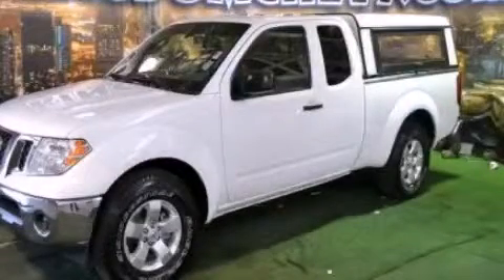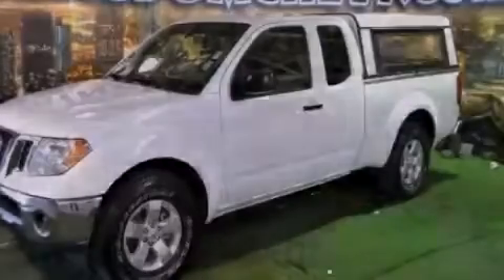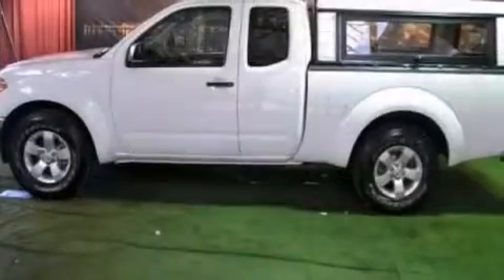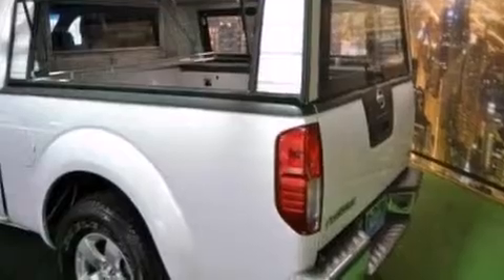2011 Nissan Frontier Chicago IL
Year : 2011
 Make : Nissan
 Model : Frontier
 Engine : 4.0L V6
 Trans . : Automatic
 Exterior : White
 Miles : 53,326